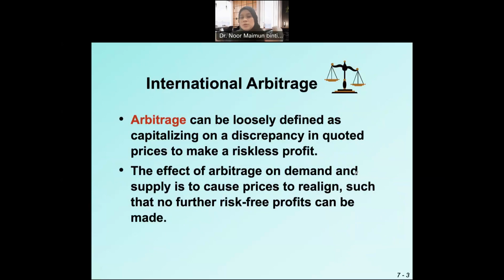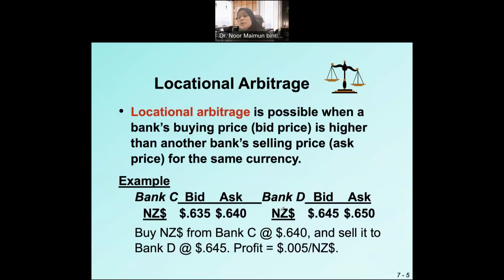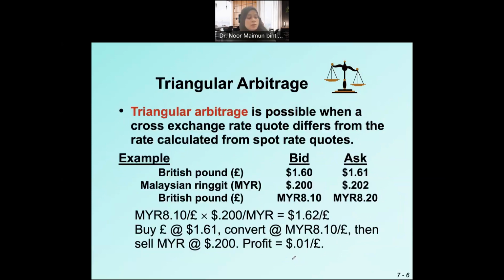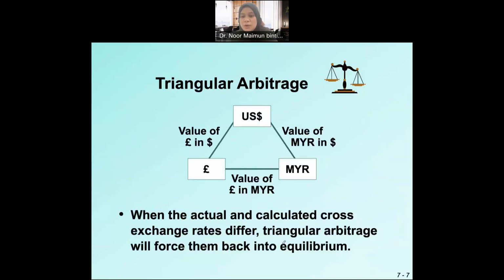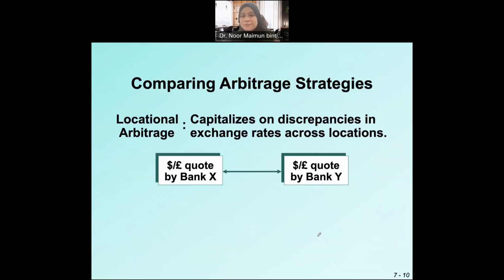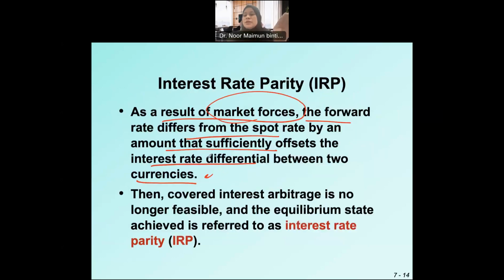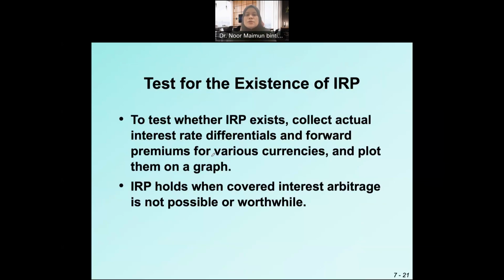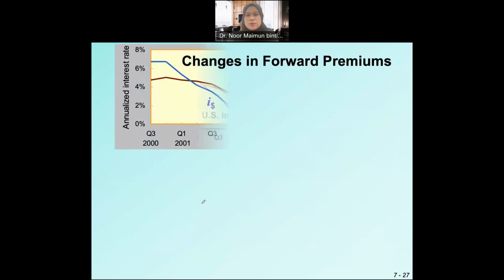Lecture on international arbitrage and interest rate parity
This video is created for lecture purposes (International Finance)